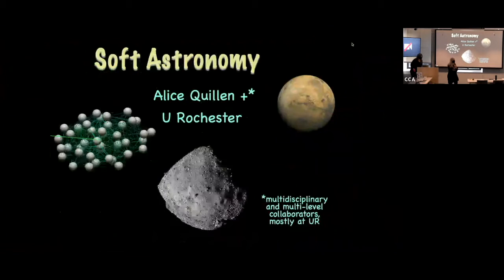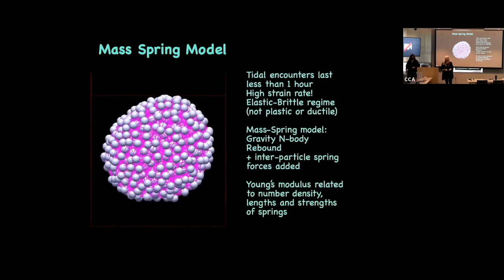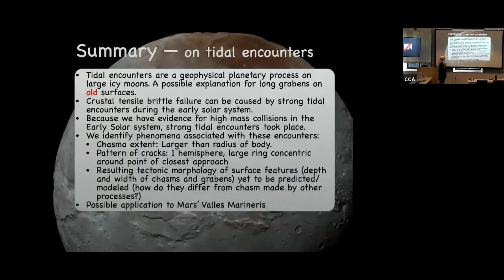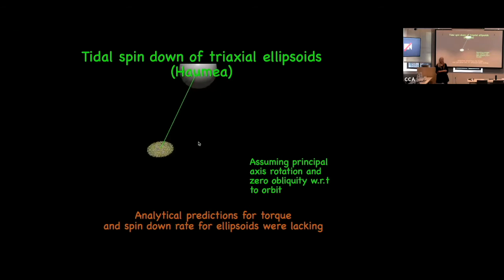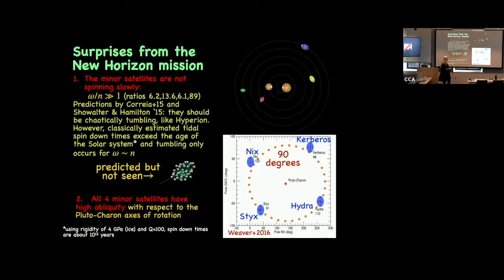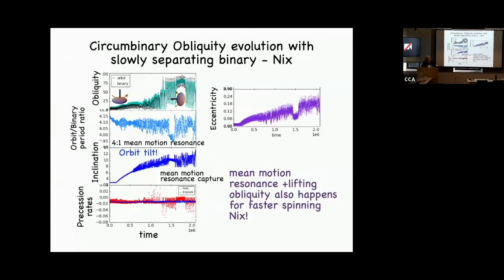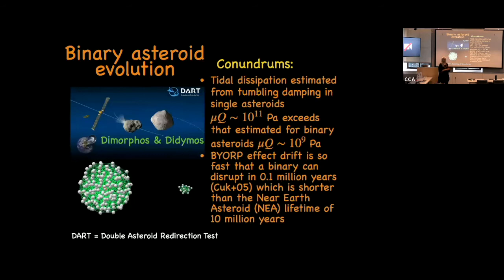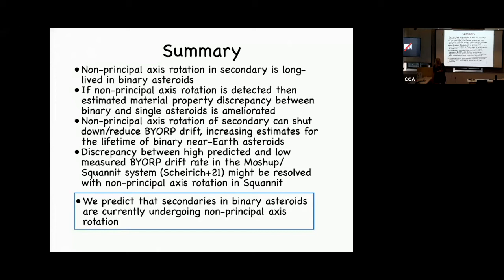Alice Quillen - Soft Astronomy (March 4, 2022)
Compact mass-spring models can measure remarkably small deformations while conserving angular momentum. We use them within an N-body code to simulate tidal evolution of viscoelastic spinning objects, tying simulated rheology to spin dynamics, orbital drift and the internal distribution of tidally generated heat.  Discoveries made using this simulation technique include a resonant mechanism to tilt Pluto and Charon’s minor satellites and a way to shut down Bi-YORP effect drift in binary asteroids with spin-synchronous secondaries. More details